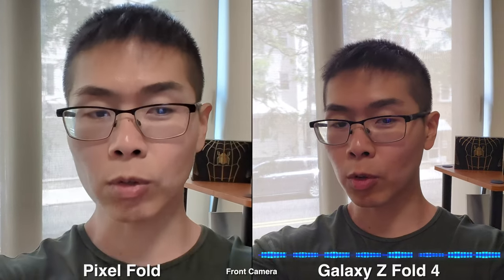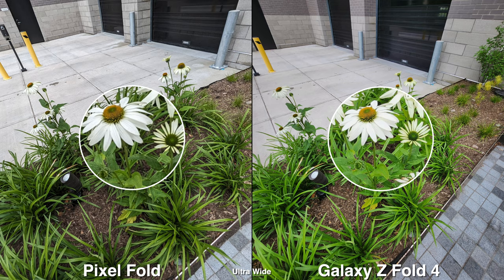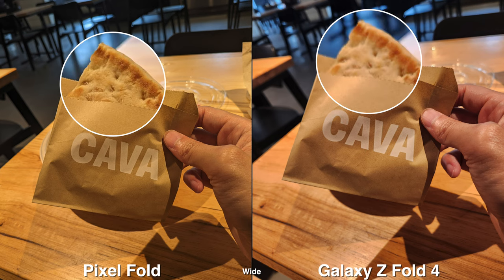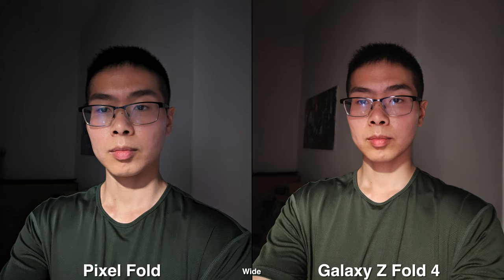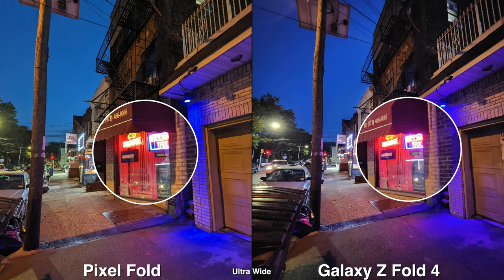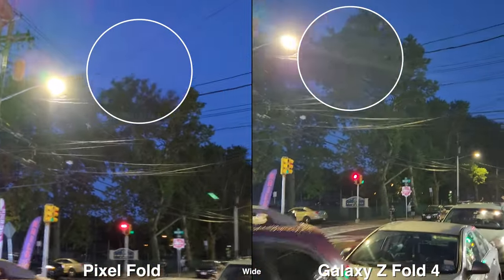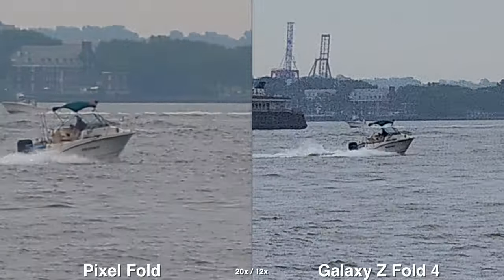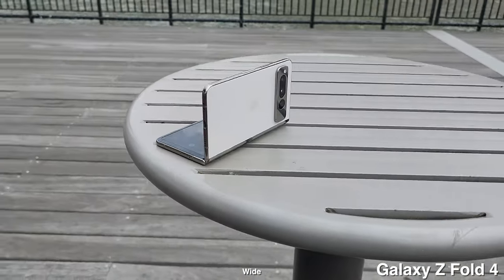Pixel Fold vs Samsung Galaxy Z Fold 4 Camera Comparison / Which Fold is for you?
Today I will be comparing the cameras on the Pixel Fold versus the Samsung Galaxy Z Fold 4. I will be taking videos and pictures throughout my day and putting them side by side to let you decide which one you prefer.

Amazon Store Front Lists of Featured Items on this channel:

The gear I use:
Editor: FCPX